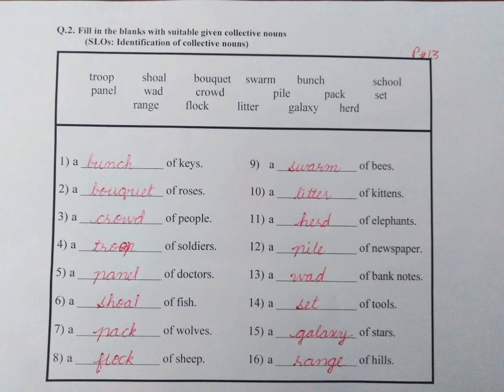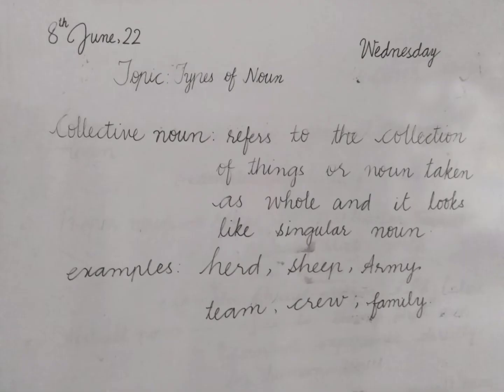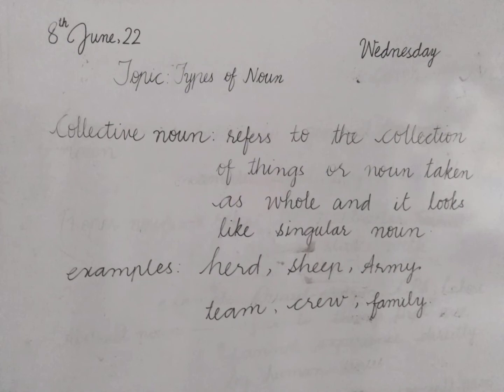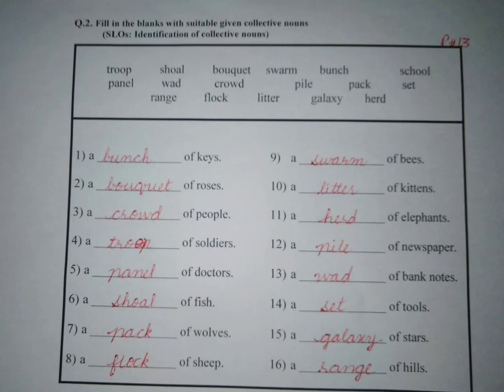Level 7 II English II Remedy Pack Page 13